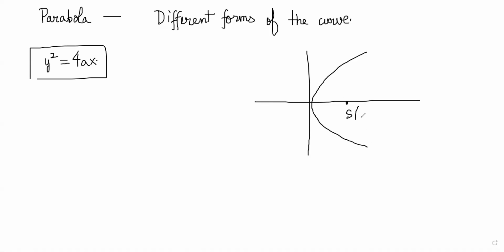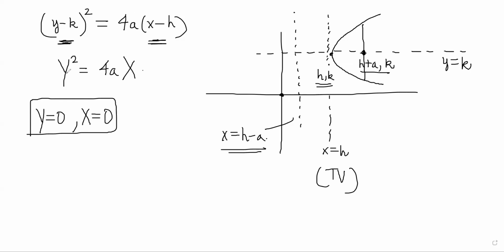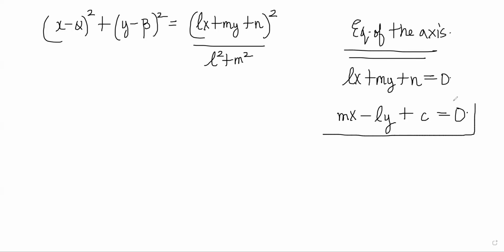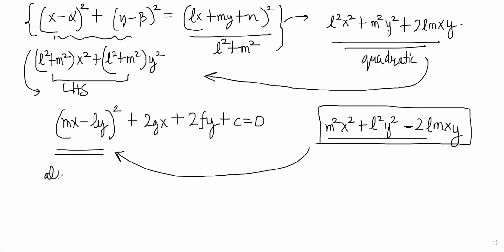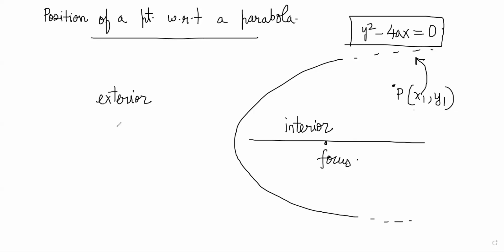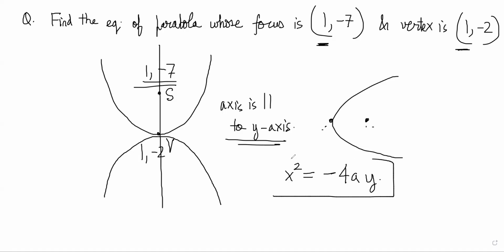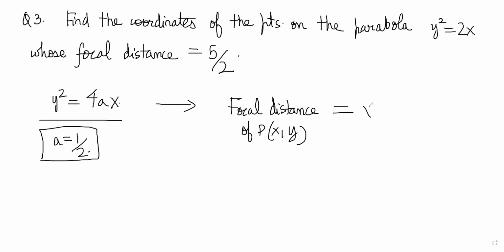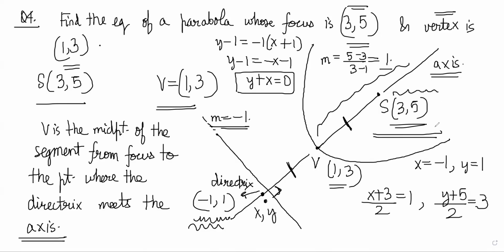1.2 Standard Parabolas in different forms